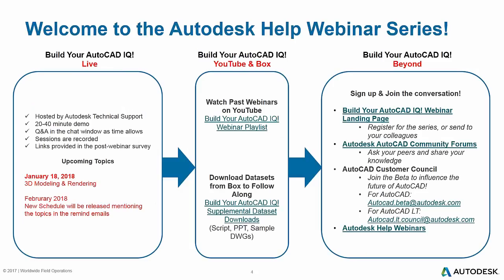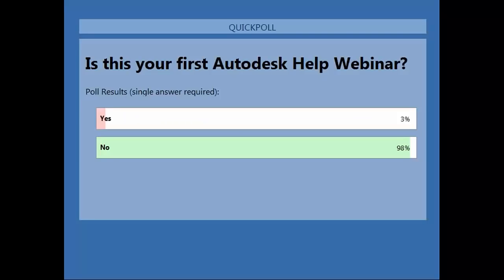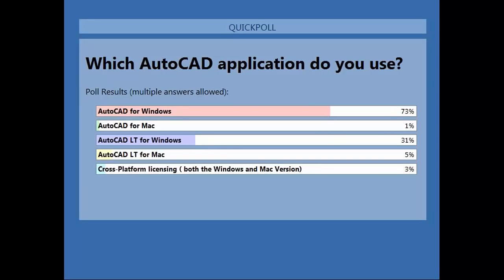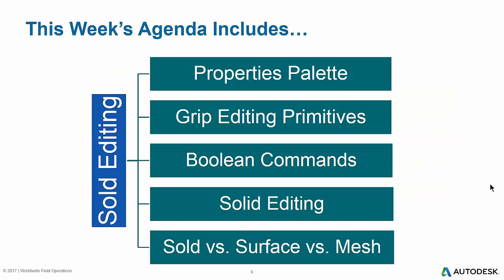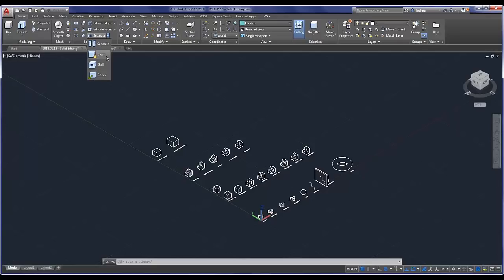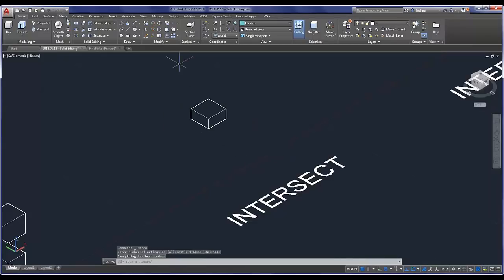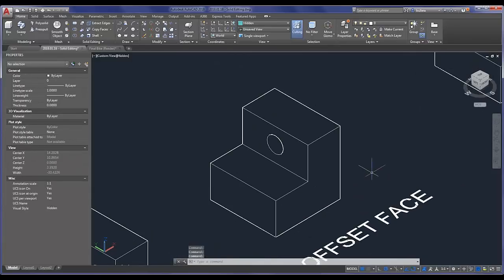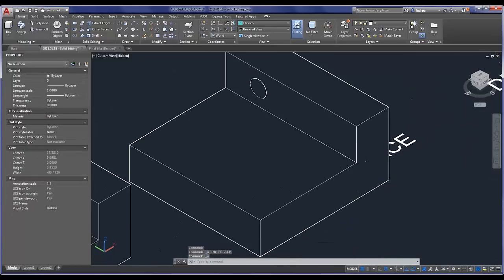Webinar: The 3rd Dimension: Solid Editing Tips & Tricks in AutoCAD 2018